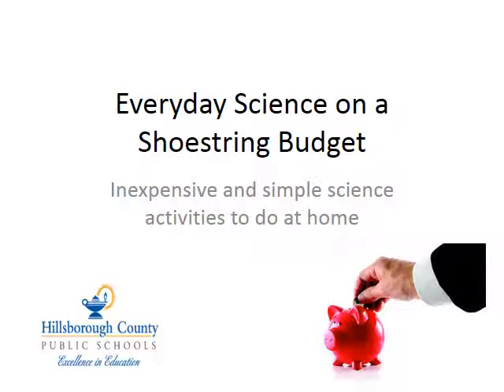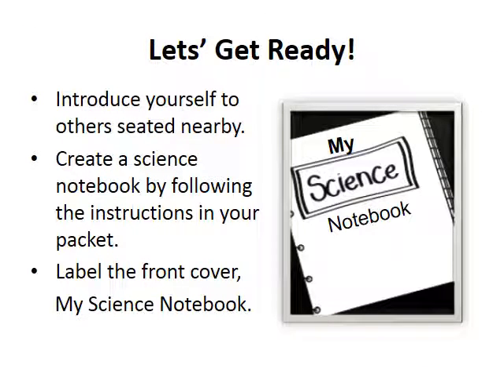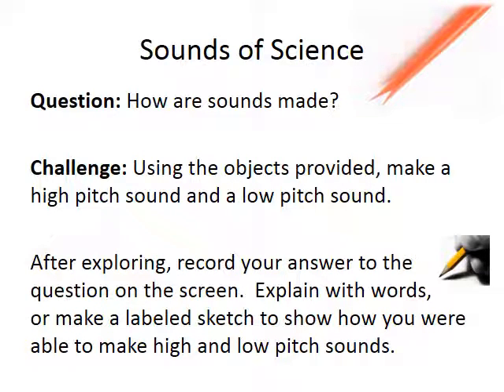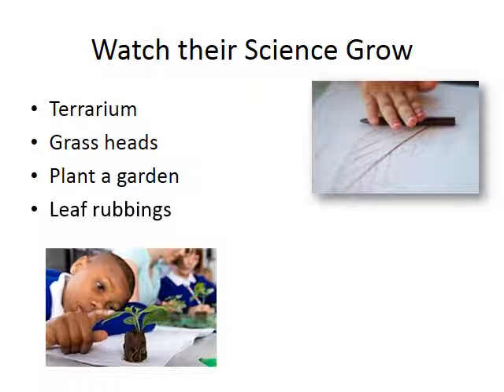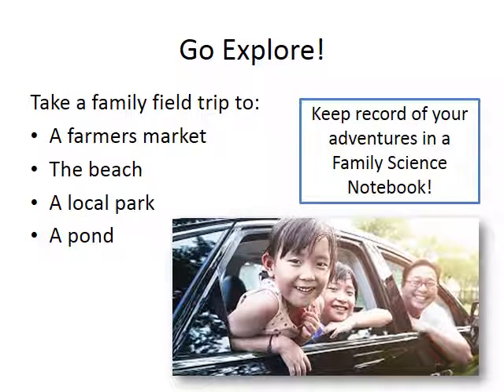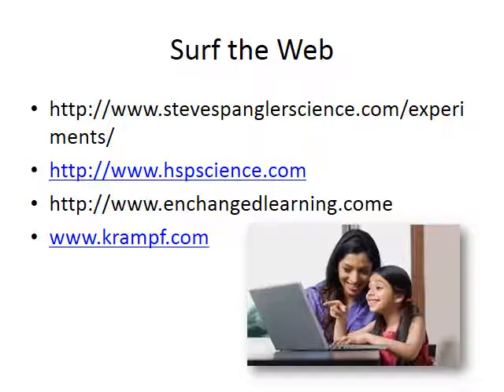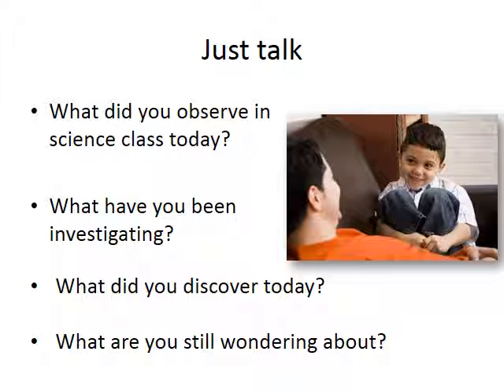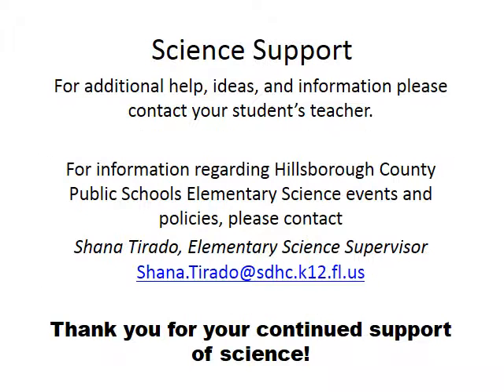Everyday Science video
Inexpensive activities. Kitchen activities. Science in the real-world.